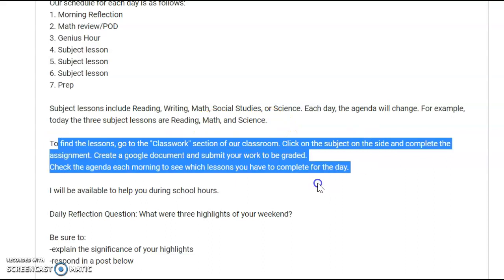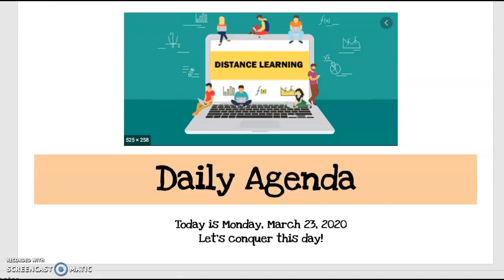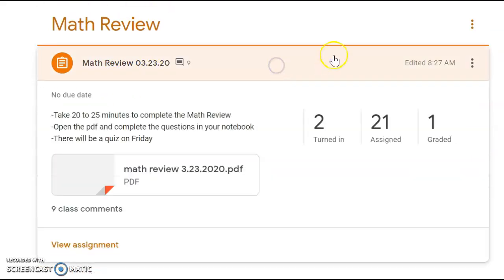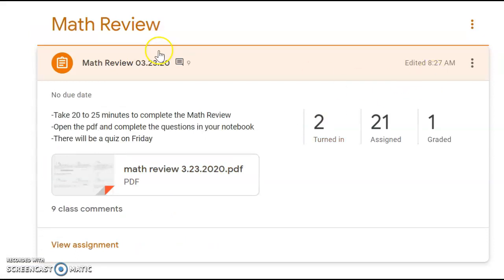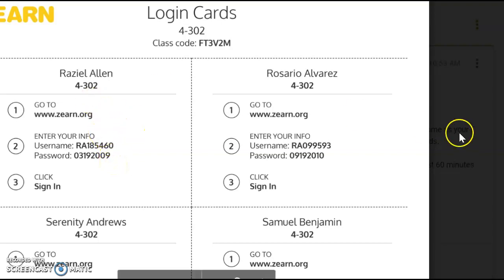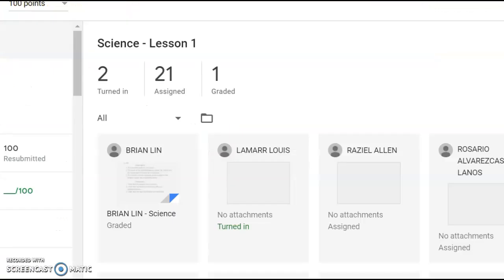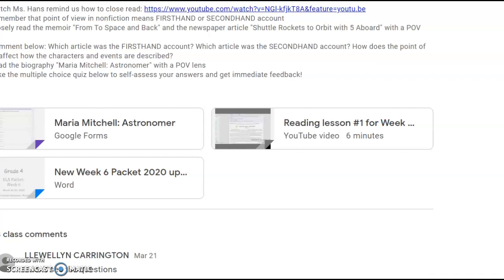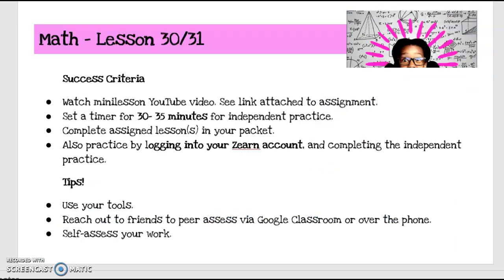Daily Agenda - 4-302